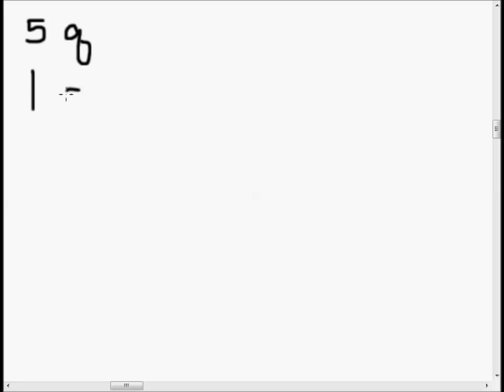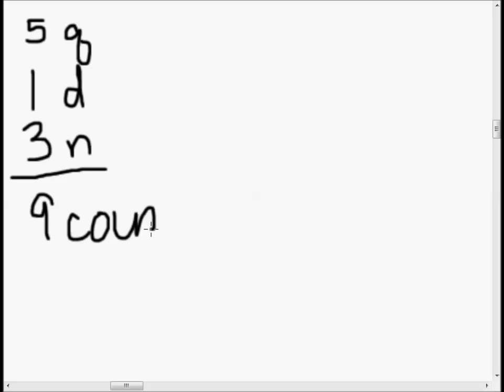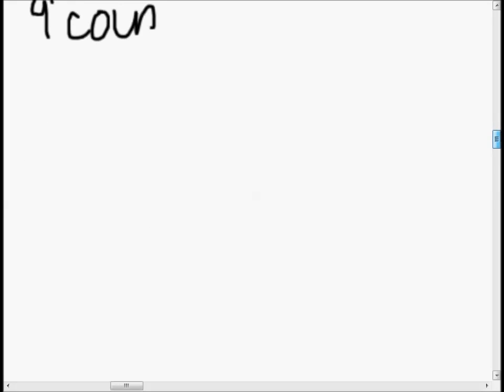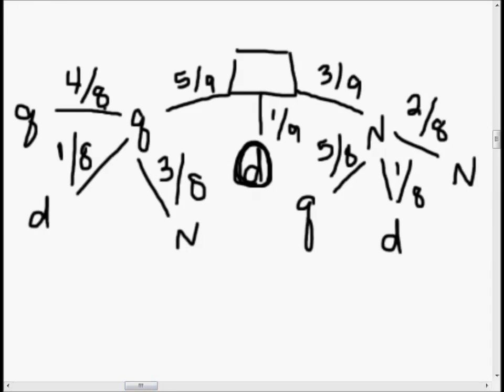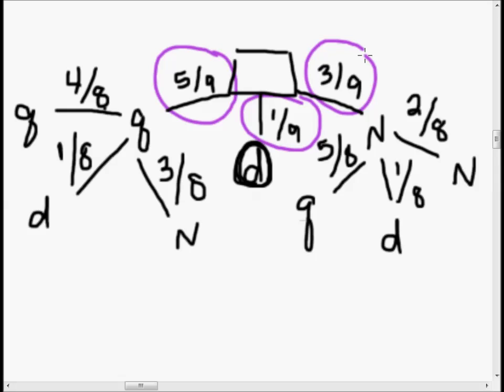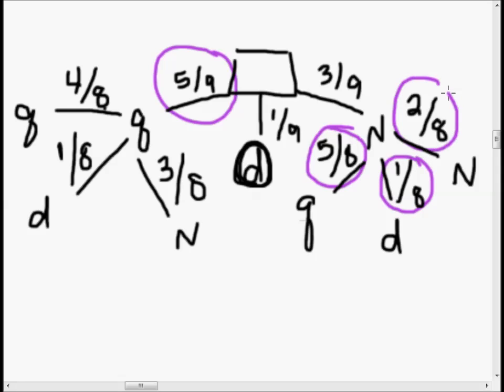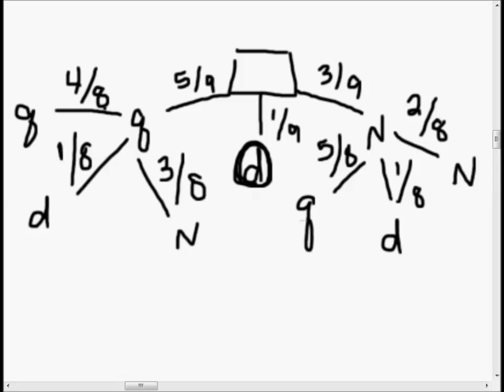Finite Mathematics - Stochastic Processes and Trees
In this problem we look at ways to solve problems asking about probabilities using trees and stochastic processes.

This video follows problem 23 from Section 3.3 in the book "Finite Mathematics" by Daniel P. Maki and Maynard Thompson. This is a recommended homework exercise for Finite Mathematics as taught at Indiana University. This video would roughly correspond to what is taught in the fifth week of M118